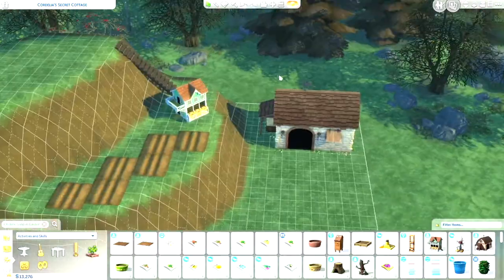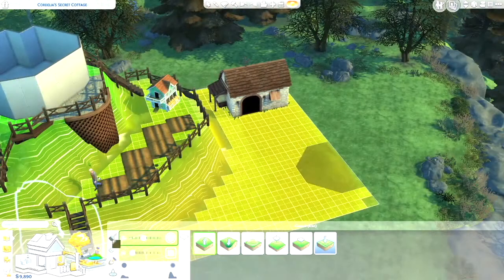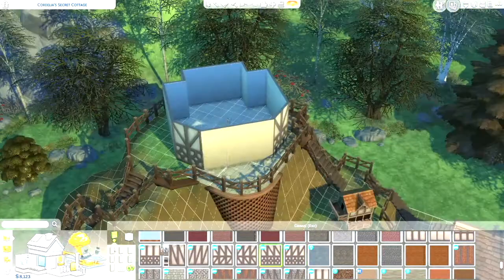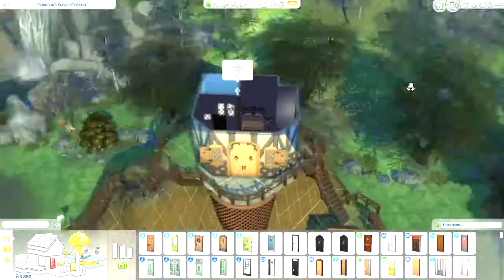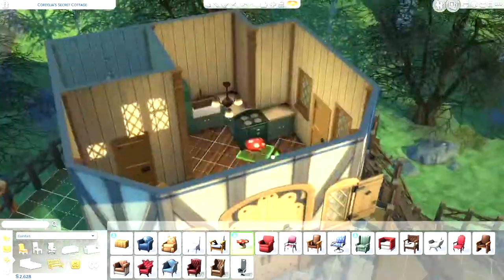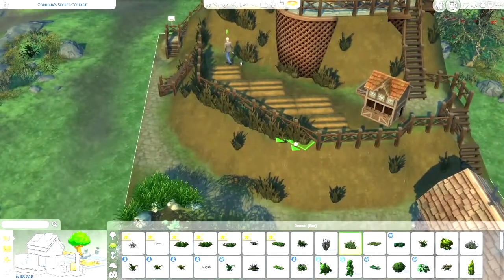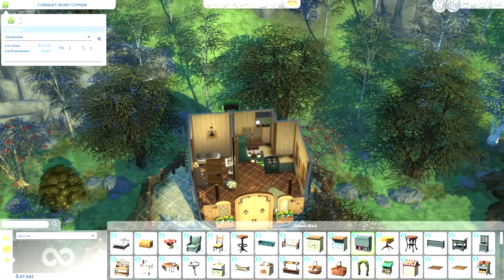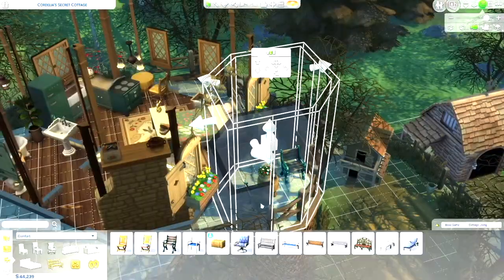I built a One-Room Cottage on a Hill with the Cottage Living pack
I built a One-Room Cottage on a Hill with ONLY the Cottage Living pack (+base game) || No CC & Downloadable

Download this build from the Sims4 gallery!

Origin ID: simonawhim